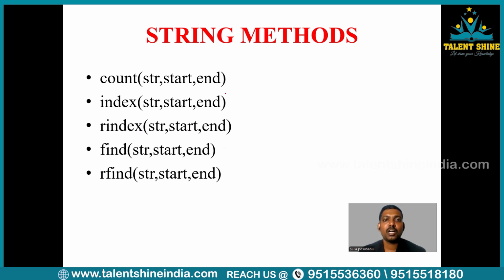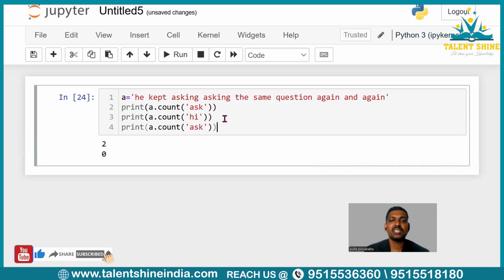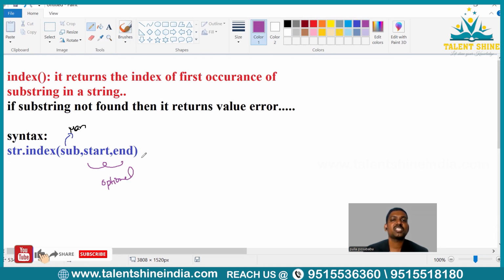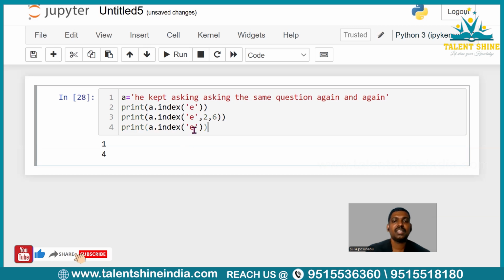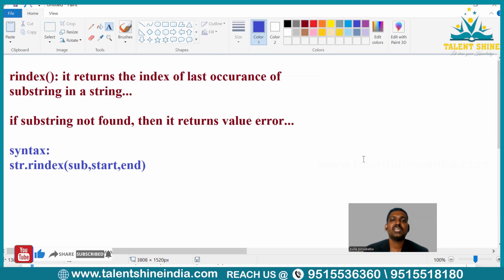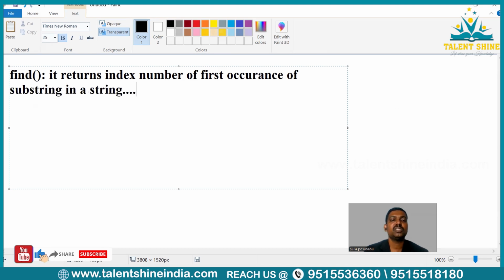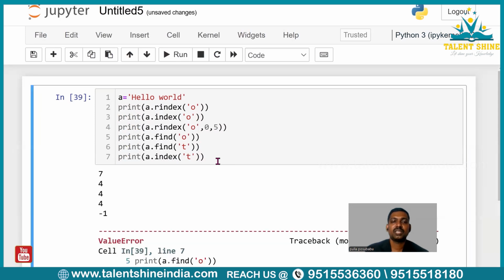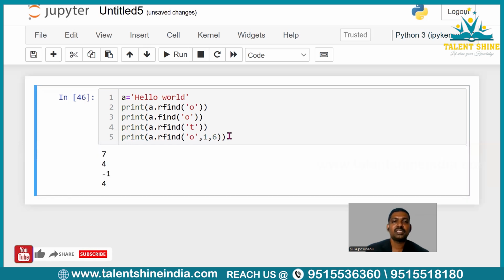Python Programming - string methods - 5